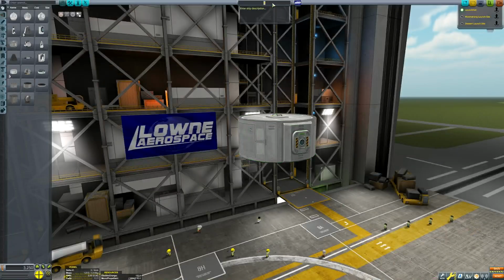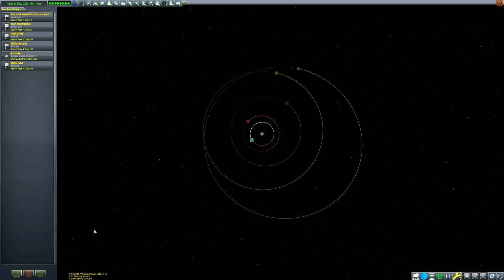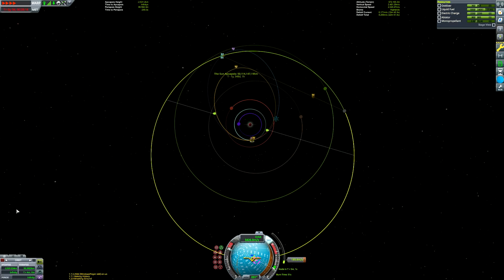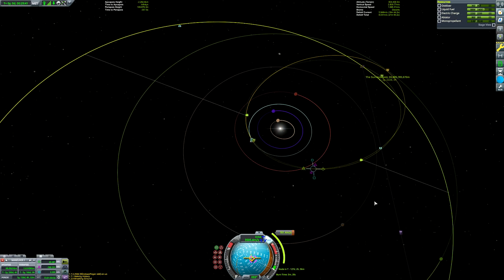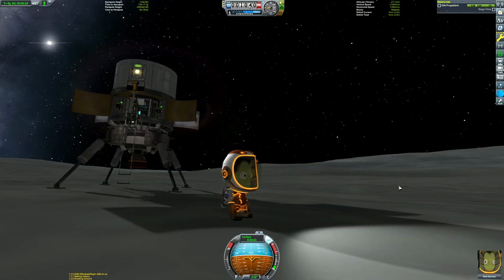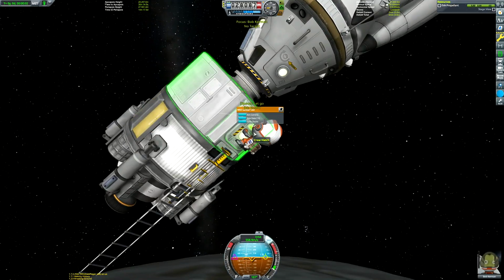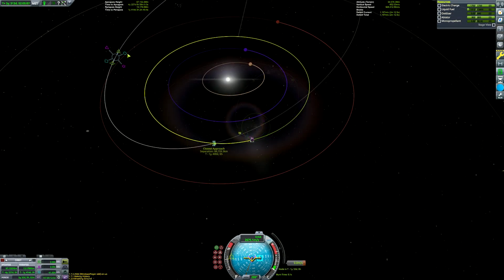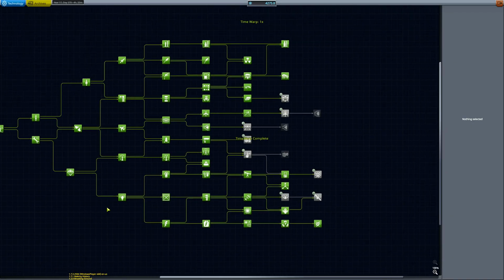KSP: The EASY way to go to EELOO and Back!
Icy plains lie ahead in today's epic voyage to the frosted world of Eeloo!

Craft file:
I don't provide craft files in these types of videos, as you'll learn more if you try and build along with the video!

Mods:
Gameplay: Kerbal Engineer Redux; Better Time Warp; Camera Tools
Visual: Scatterer; Environmental Visual Enhancements; Stock Visual Enhancements; Stock Visual Terrain